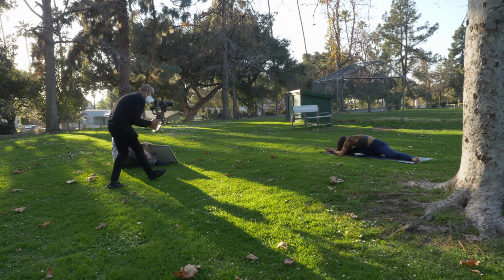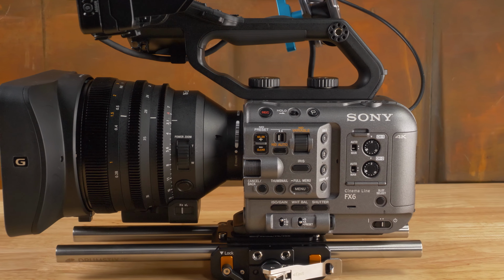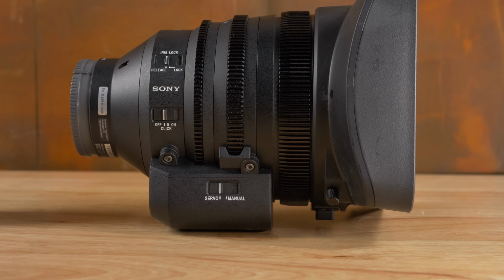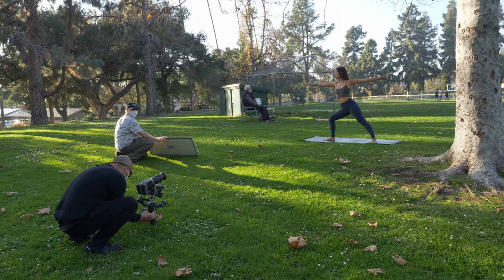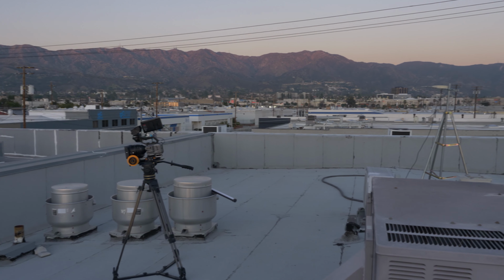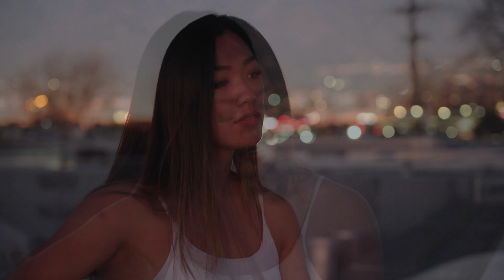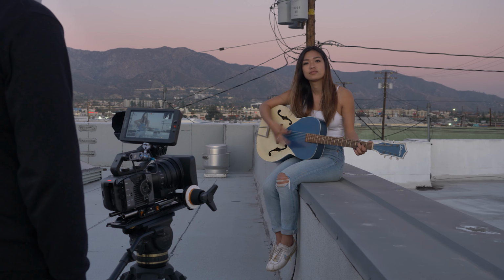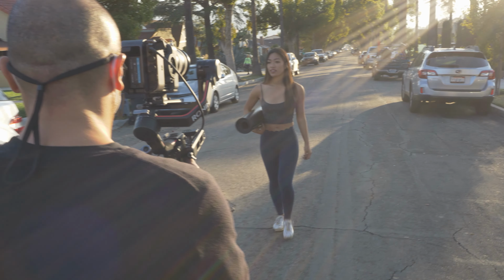Who Needs the Sony FX6? Probably you! Why it's a Tiny Full Frame Cinema Powerhouse - Hot Rod Cameras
Don't forget to read!  Summary, Notes that Didn't make this Video, About Us and Other Details Below.

Summary:

A camera has got to deliver incredible pictures and be practical to use.  Sony did that with their new FX6, and they also created the best aufofocus and low light performance full frame cinema camera at the same time.

The FX6 has all the color capabilities you could want in-camera, including S-Log., S-gamut3.cine, S-Cinetone, LUTs and a full multi-matrix built in!

Having a matrix allows for extremely detailed broadcast-camera style matching, basically unheard of in a camera at this price.  It also has the same color profiles as the rest of the Sony FX / Venice line- we didn't even mention the internal variable ND, which is an incredible benefit to the native high ISO of 12,800.

If you are looking for a small low-cost professional cinema camera and were evaluating cameras from Blackmagic, Canon, Panasonic and Red, you need to include this camera on your short list.

Notes that didn't make this video:

Team Hot Rod spent dozens of hours over weeks testing the FX6 in all manner of configurations, these include imaging tests, usability test,  including mounting in several configurations such as on the Tilta Float and the DJI Ronin S2.  The FX6 is easy to balance and NOT difficult to use, nor is it confusing.  We estimate that 30 minutes is all that's required to learn the user interface.

It's possible to fly through all the menus using only the menu and back buttons, along with classic multifunction knob (aka rotary encoder) similar to like the kind found on many broadcast cameras.

The FX6 gives you several ways to interface with the menu and if you somehow missed the revolution of the multifunction knob and are only familiar with interfaces that use touch screen and d-pads, scroll wheels or  joysticks, you don't know what you are missing.  The multifunction knob allows you to zoom through menus without taking you eyes off the monitor.

About Hot Rod's Public Videos:

We currently make only two types of public technology videos:

New Technology Breakdown - These are specification based and don't offer much else except perhaps why the technology is notable.

Technical Why Videos (like this one) -  We like to focus on the "why."  As in why would you choose this camera over another?  Why is this technology special?  Why you should consider this?

Hot Rod Cameras Technical Why videos will not be a rapid-fire alphabet soup regurgitation of specs, or unsubstantiated performance test.

Videos offering that kind of information could be factual as easily as they could be meaningless.  Before believing any conclusion expressed in a "technical" video or presentation we offers the following caveat emptor.

We've noticed that many relevant details to imaging testing are often omitted in public videos, articles and blogs.  Most tests we've seen in a public space lack appropriate context and also a point of reference.  Could the information still be relevant, sure.  But without the context and point of reference it's much harder to tell.

Videos with appropriate testing, context and a point of reference are rare or essentially impossible to find in public, as they don't make for either short or particularly entertaining presentation, unless you are frankly, just like us- hardcore geeks.  This level of hardcore imaging and technical geekdom could be particularly unpleasant to view for those who also don't share the same vocabulary.

The goal of real imaging tests is generate performance conclusions, hopefully only derived scientifically.  We have endeavored to never half-ass the truth or story about any technology.  Our YouTube videos are only a summary of our collected tests and our offer our best answers as to "why."

If you are interested in learning more about the technical and engineering side of the Motion Picture and Television industry, a good place to start is SMPTE

About Us:

HotRodCameras.com is where you can order the Sony FX6 and get free technical support and custom package consultation from the people who actually put together cameras packages for major Hollywood movies, television, studios, networks, production companies, universities, governments, streaming services, commercials, music videos and some of the most popular YouTube channels ever.

Hot Rod Cameras is a real camera shop in Hollywood found inside a 7000 sq ft building, and has been serving the motion picture and television industry for over 12-years.

Founded by Illya Friedman, who is a host of one of the most popular production related podcasts in the world, Cinepod - The Cinematography Podcast.  The show features interviews with many Hot Rod Cameras clients and also some of the best cinematographers, directors and other craftspeople working today.

Check out the official websites:
Hot Rod Cameras